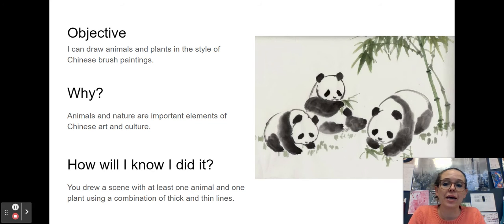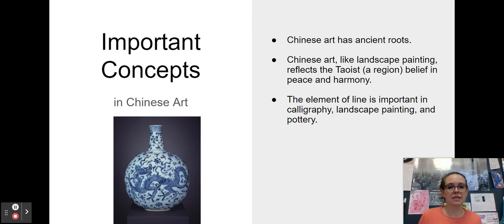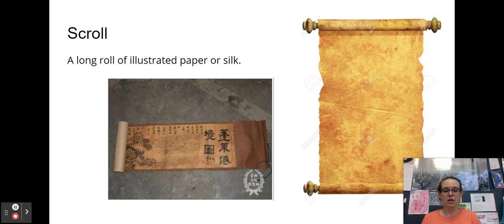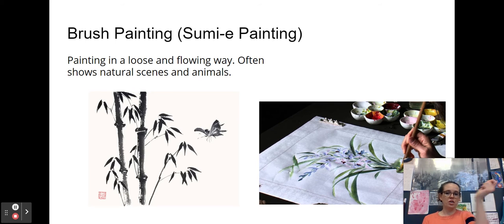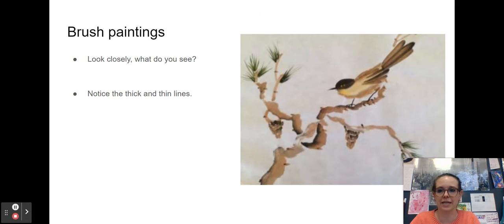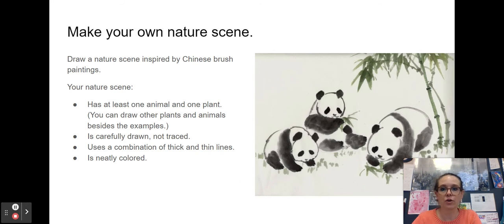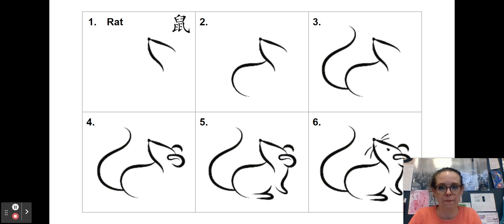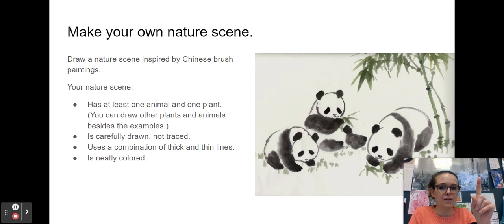Chinese calligraphy animals